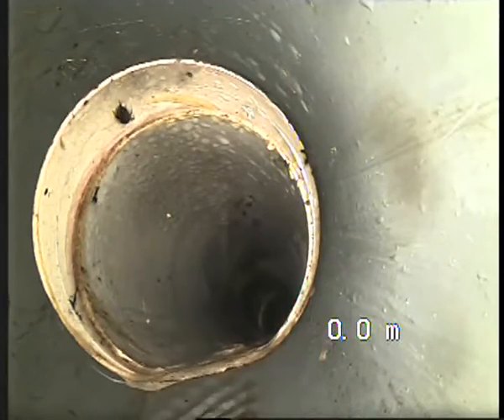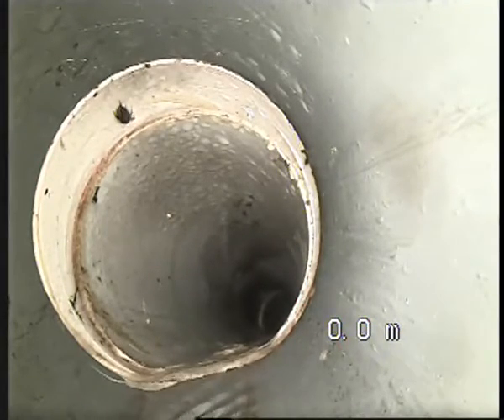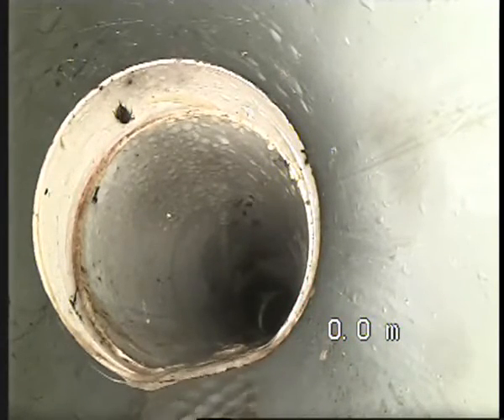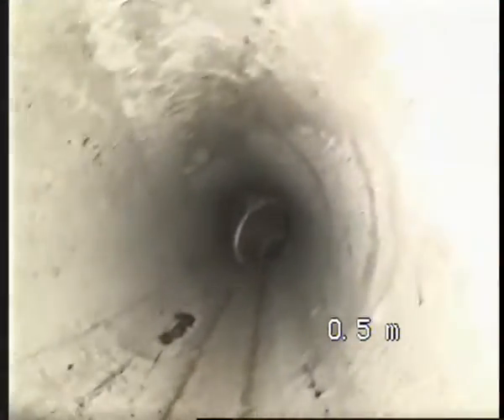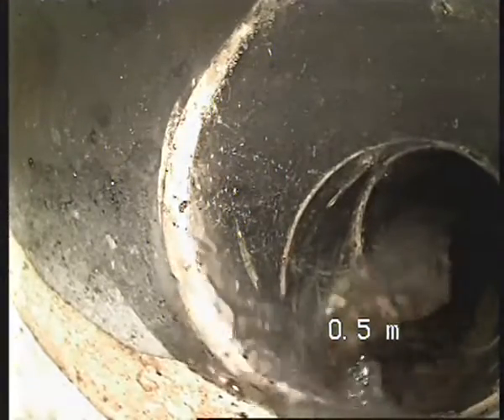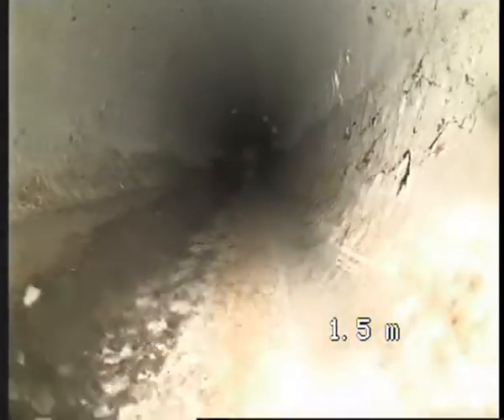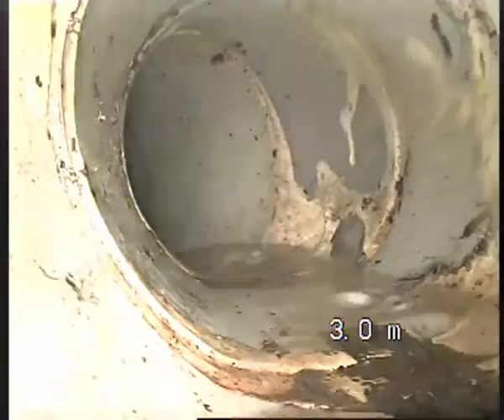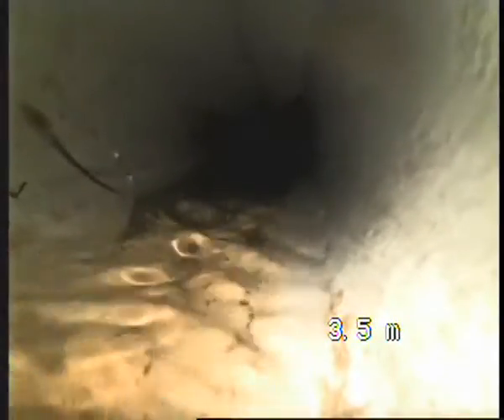8 Atamira Close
8 Atamira Close